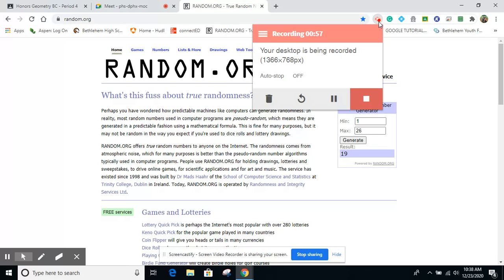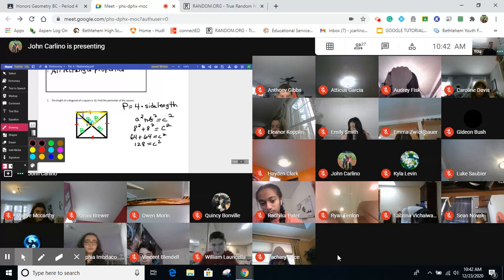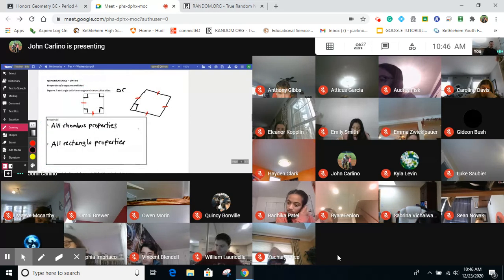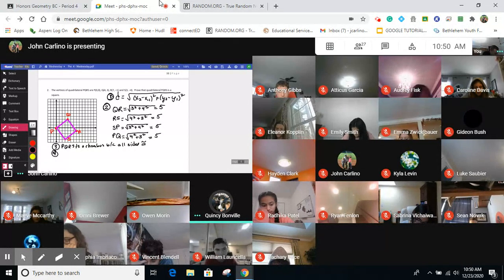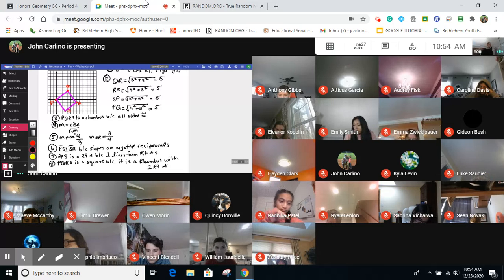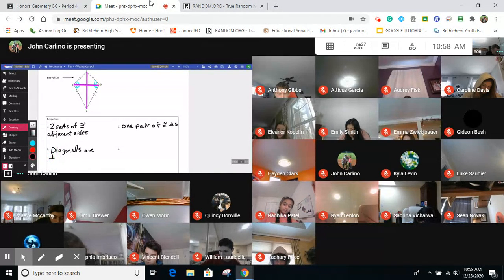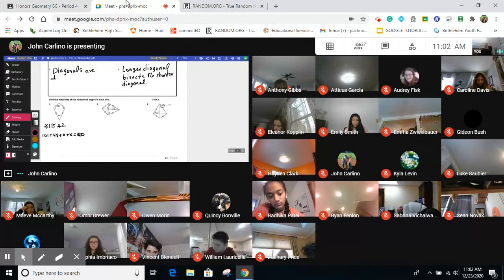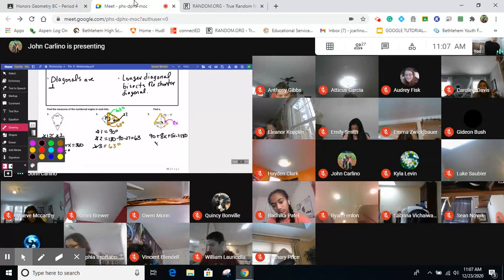Honors Geometry BC Dec 23rd - Unit 6 Day 8 - Squares & Kites